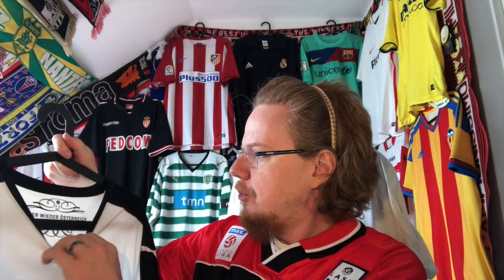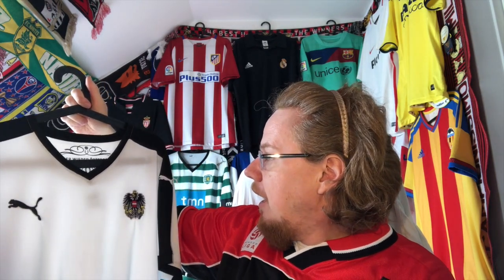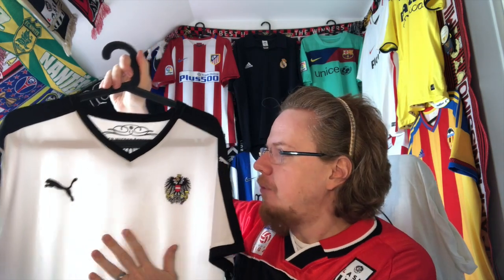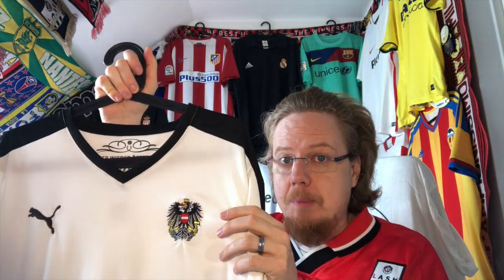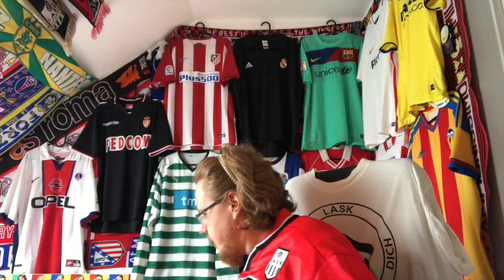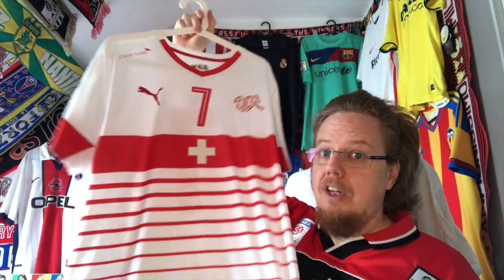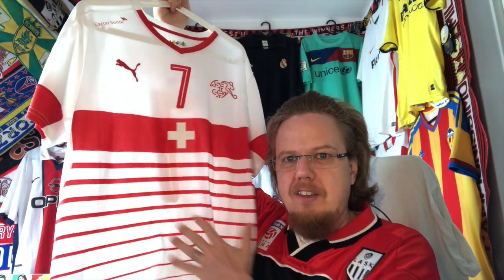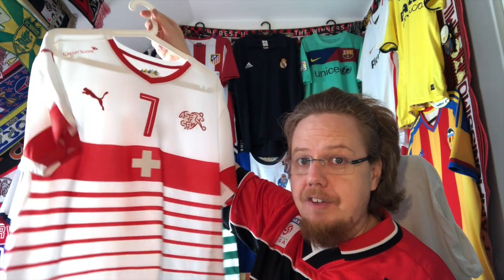From the Collection: In Defense of Puma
I have recently been hard on Puma. And so, I want to show you a few shirts from my collection that demonstrate that Puma can also get it very right. It is in the nature of things that while pushing boundaries you may hit gold from time to time.